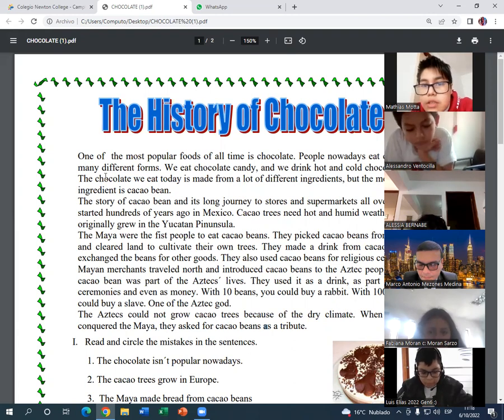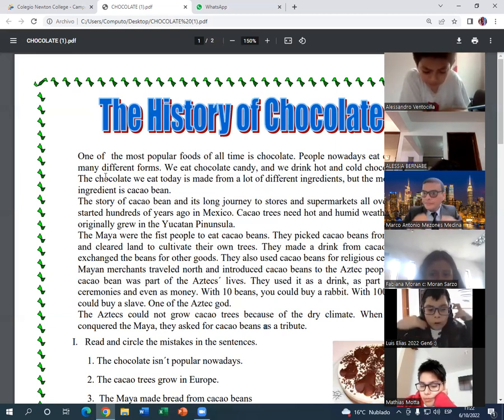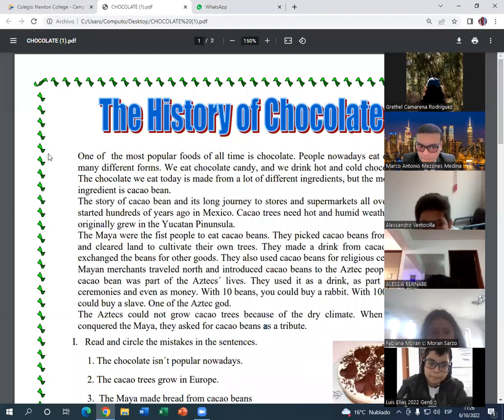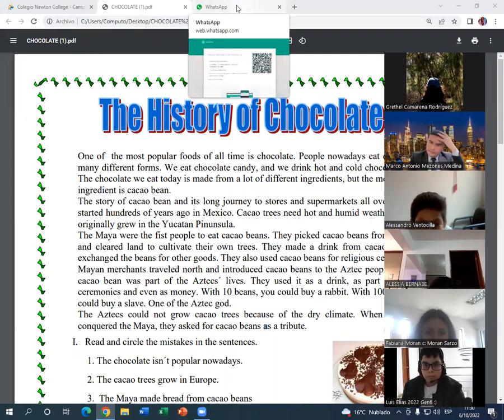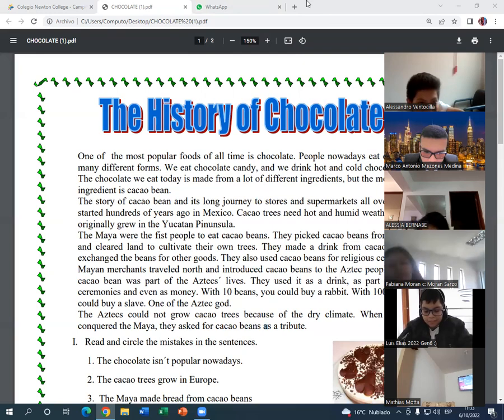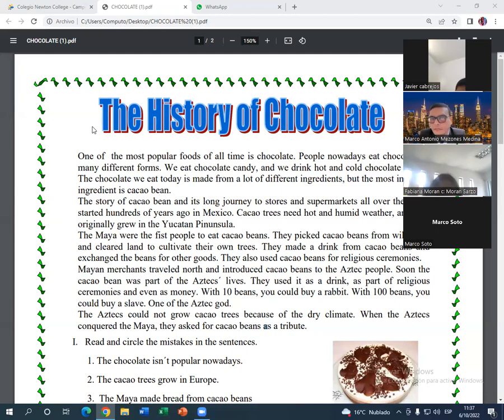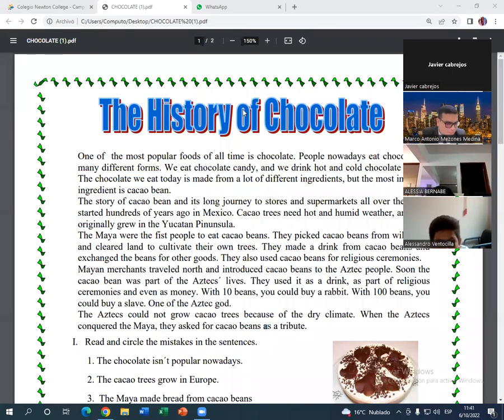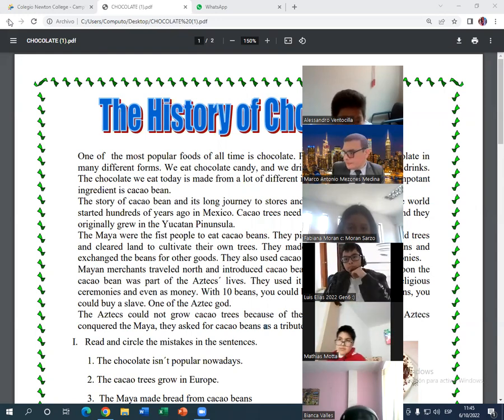5B2ZOOM2 06 10